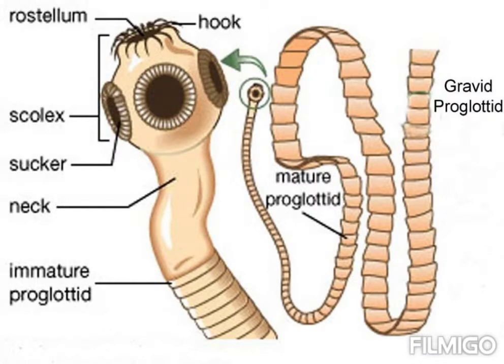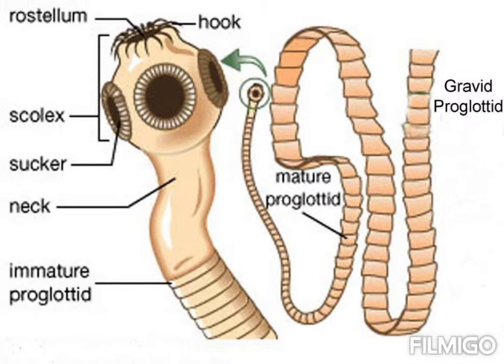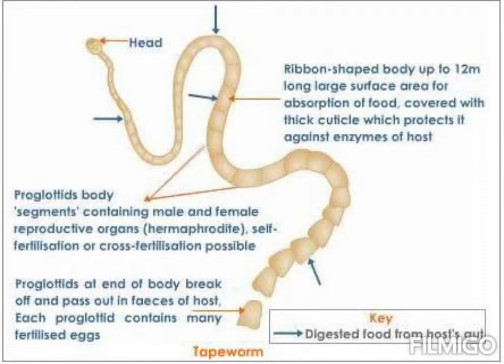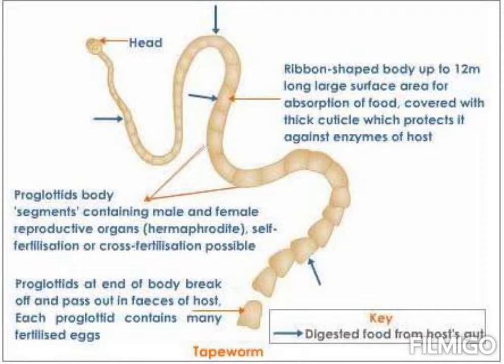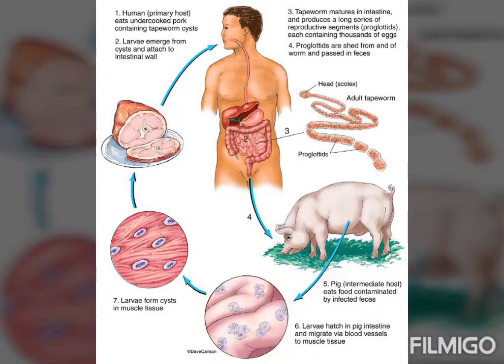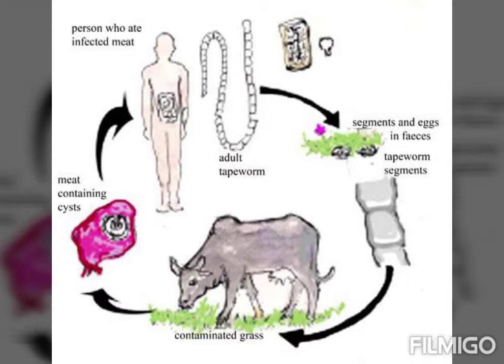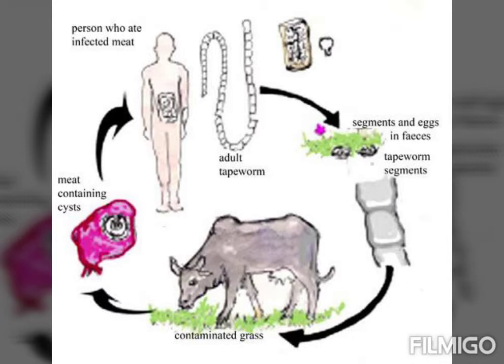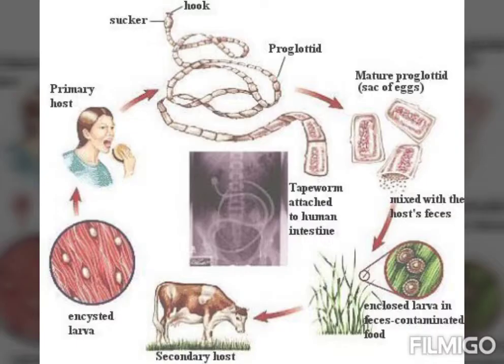Reproduction in organisms(Part 7):-Asexual-fragmentation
12th samacheer Zoology chapter 1 (New syllabus)